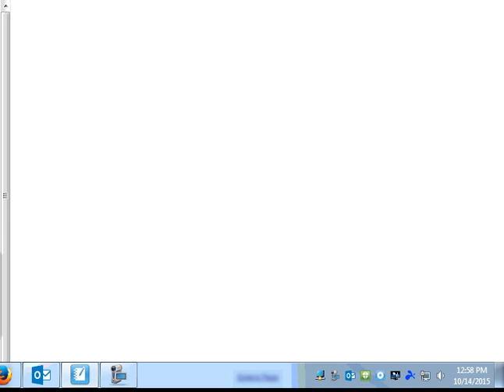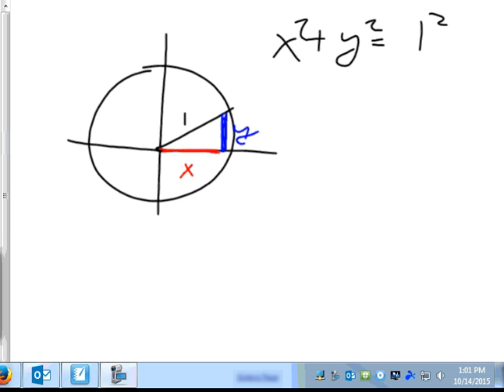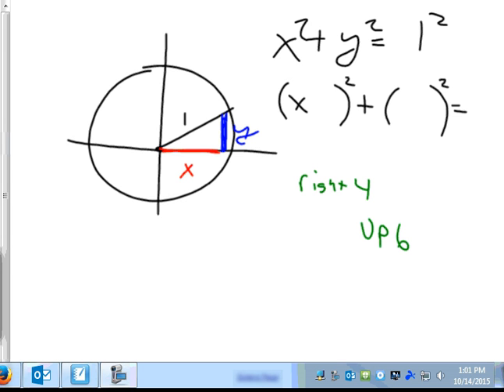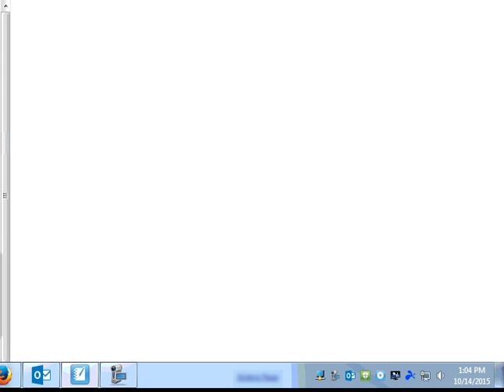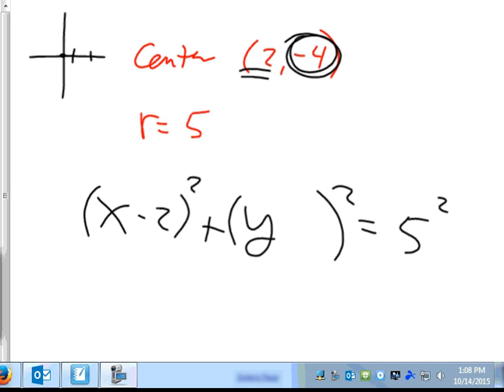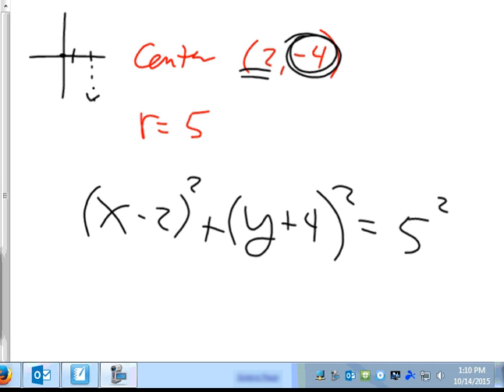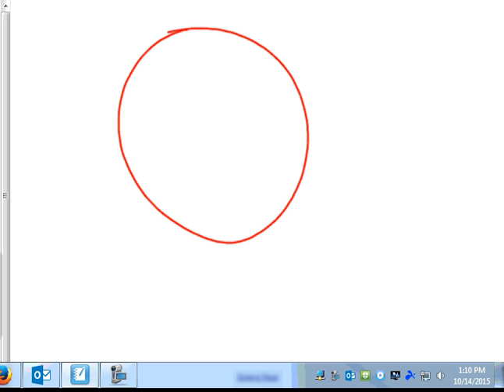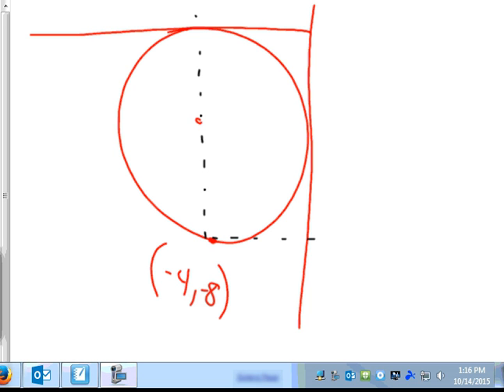October14 HHA Review of Circles